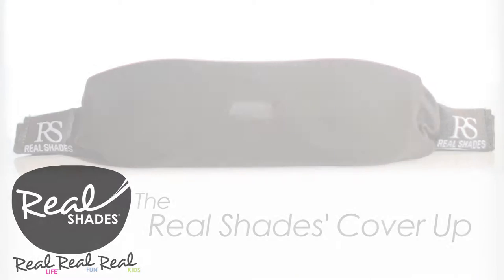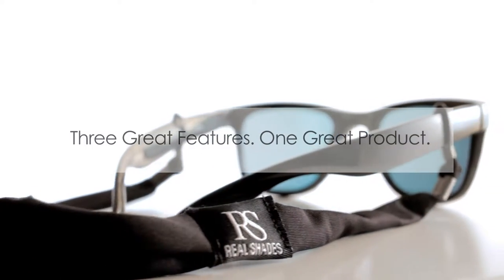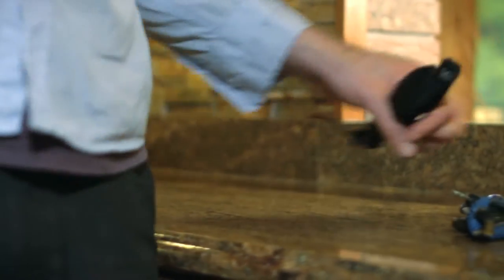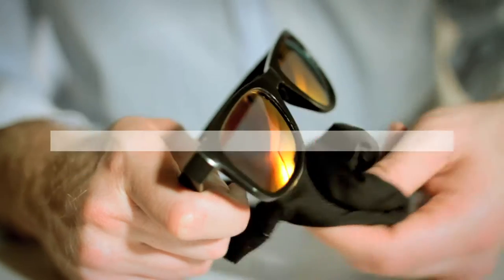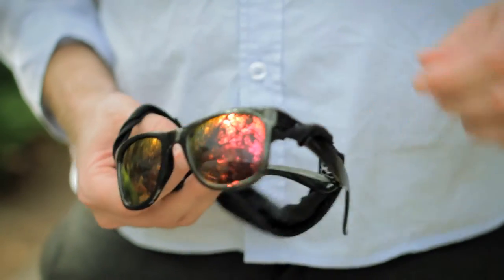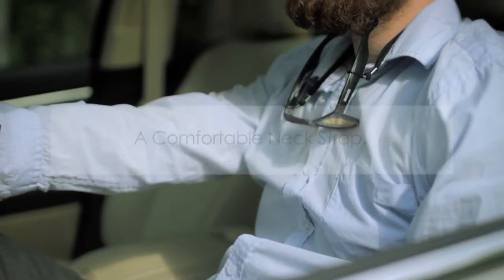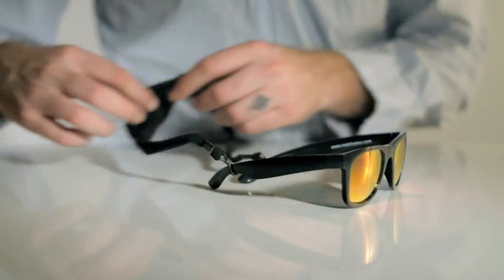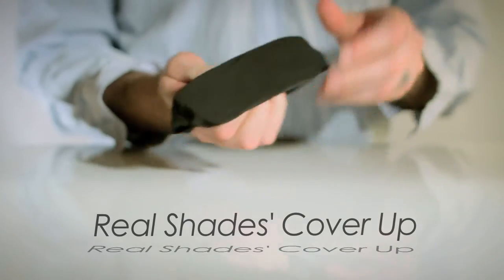Real Kids Shades 3-in-1 Cover Up Ad - Microfibre Cleaning Cloth + Protective Case + Retainer Strap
The Real Kids Shades 3-in-1 Cover Up is the perfect accessory to go with every pair of Real Kids Shades babies and kids sunglasses. The 3-in-1 Cover up is Microfibre Cleaning Cloth + Protective Case + Retainer Strap.

~ About Real Kids Shades Products ~
Since 2002 Real Shades have been designing and manufacturing sunglasses to meet the needs and lifestyles of our kids. Real Kids Shades are specifically designed for young eyes so they can enjoy the outdoors, get active, look cool and provide the best protection for their developing eyes to safeguard from potential future vision problems.

The key to our shades is high quality polycarbonate lenses and ophthalmic quality frames that are highly durable to suit a little persons active lifestyle. Real Kids Shades also caters for a range of styles and colours in 5 different sizes ensure the best fit.